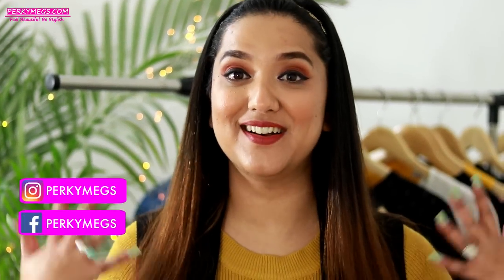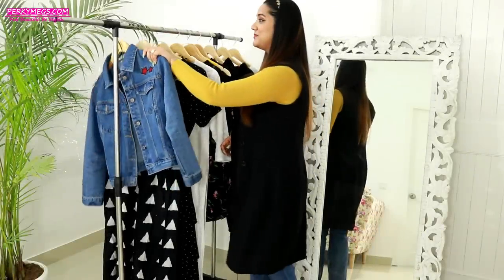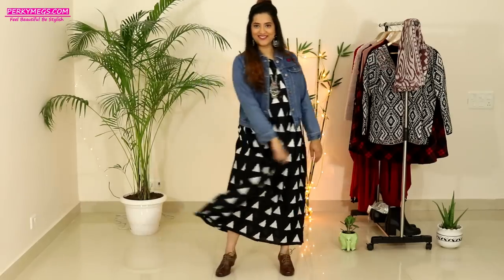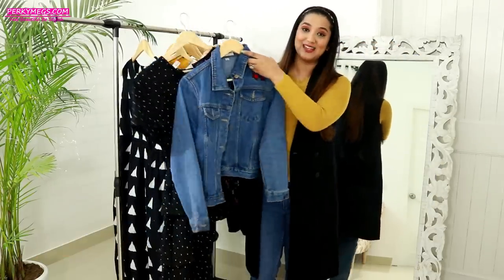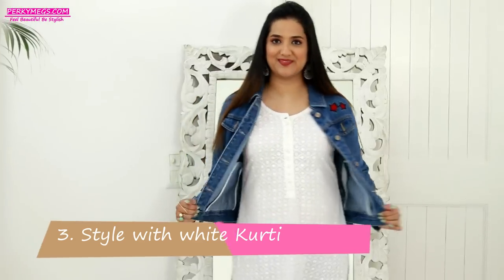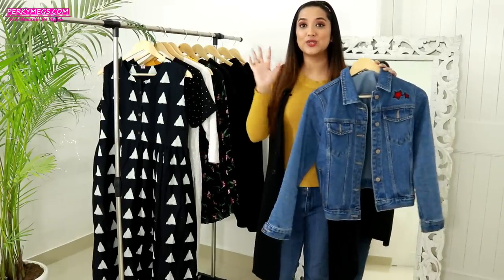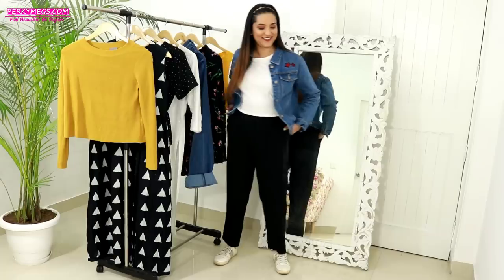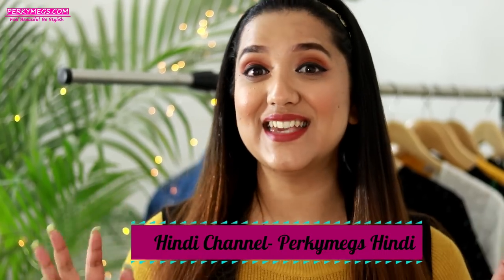How to style Denim Jacket in Different Ways | Perkymegs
How to style Denim Jacket in Different Ways.